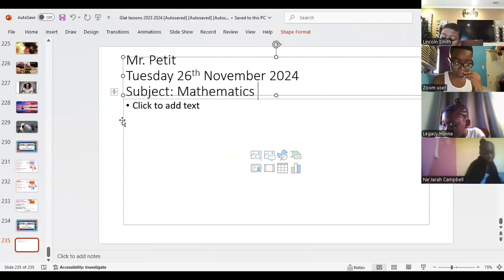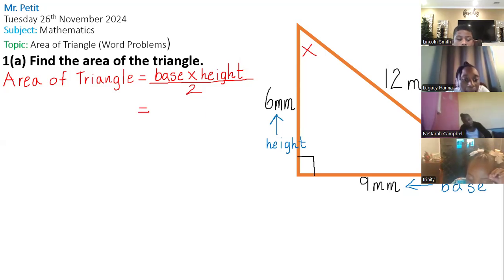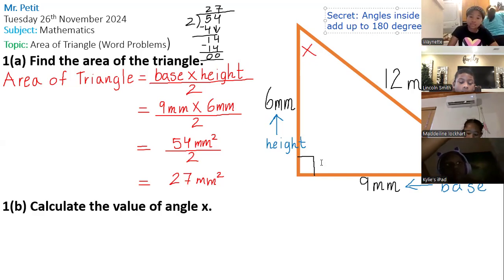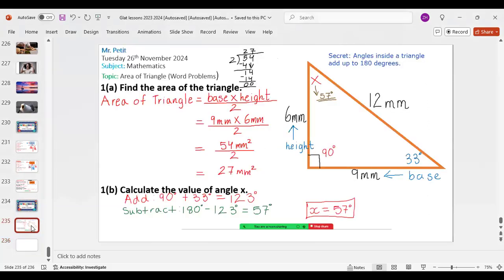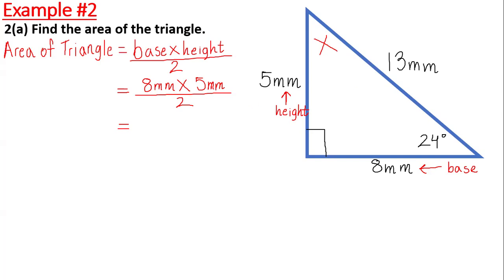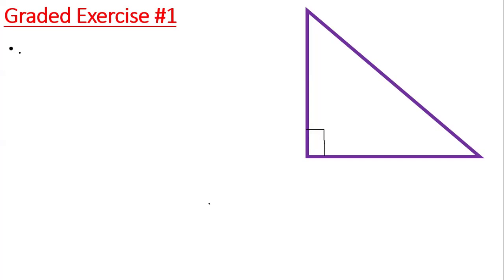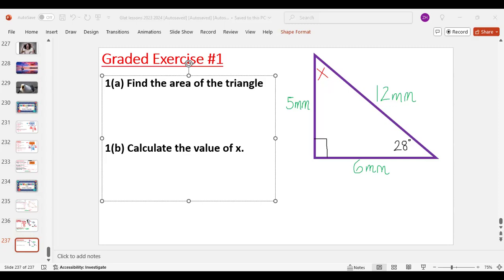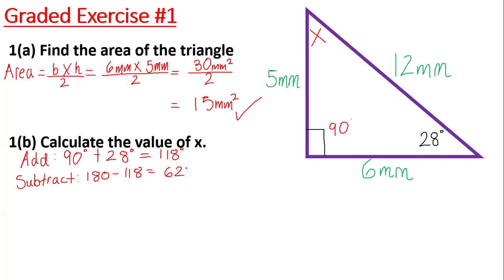GLAT CLASSES DAY 2 WEEK 13 (FALL 2024)